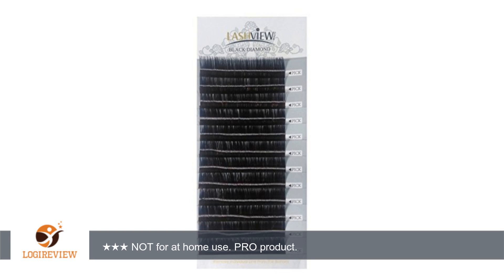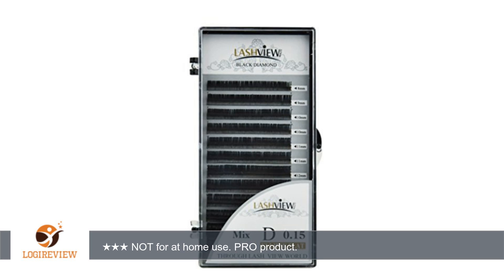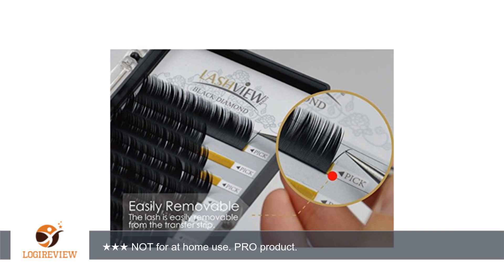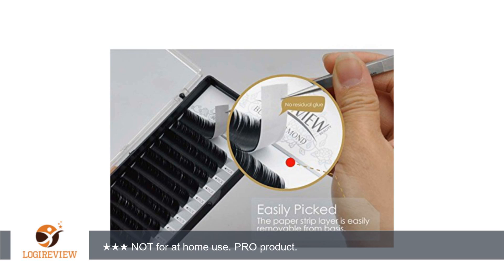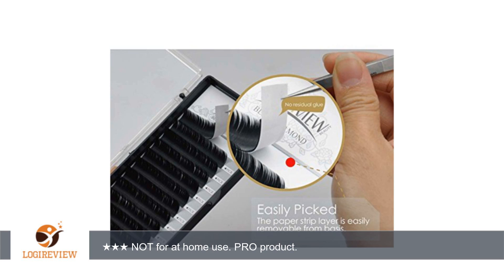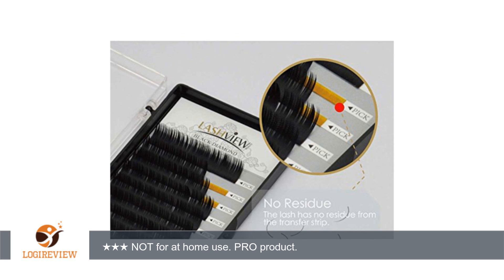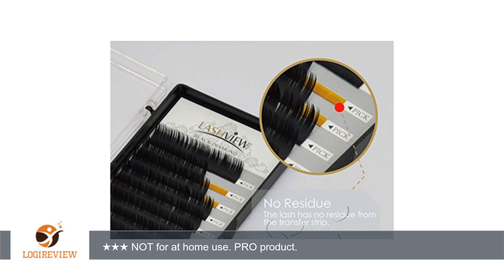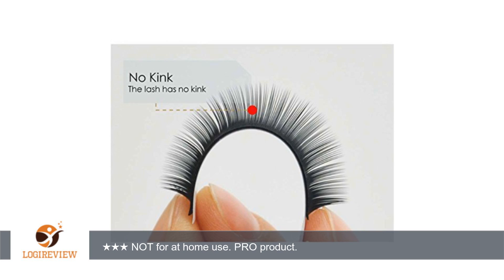Lashview 0.15mm D Curl Ellipse Flat False Eyelash Extensions Extremely Soft Application-friendly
Review about   Lashview 0.15mm D Curl Ellipse Flat False Eyelash Extensions Extremely Soft Application-friendly Lashes Mix Tray（Salon Use）